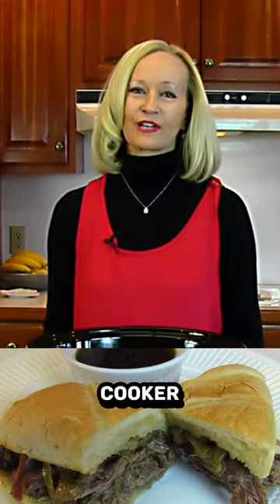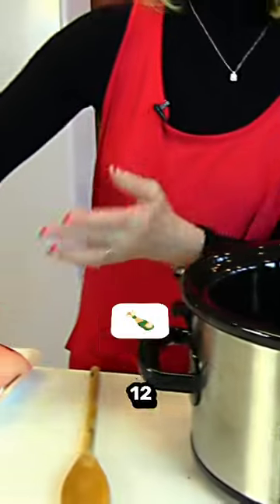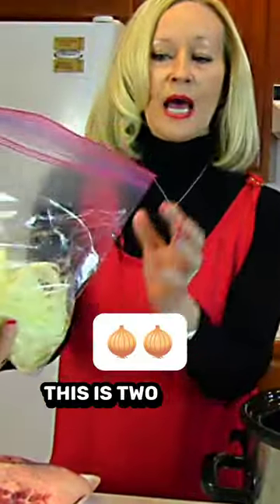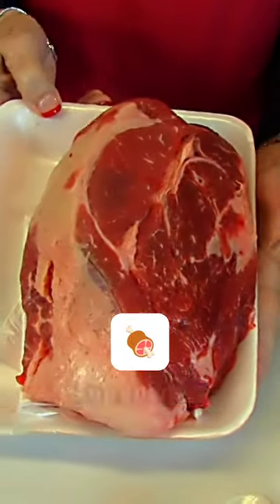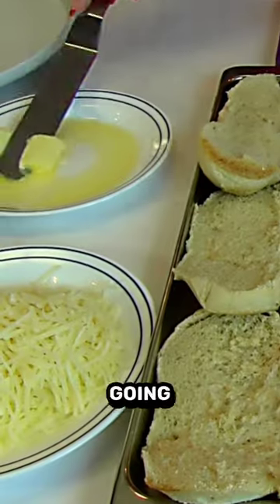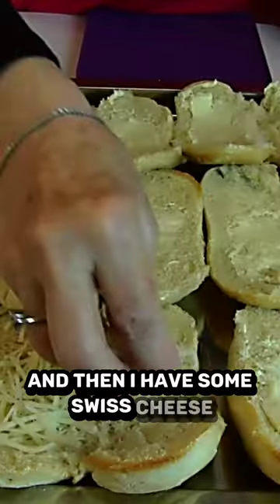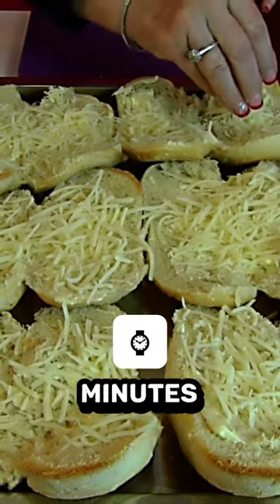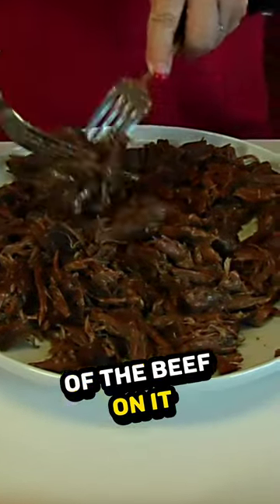Betty's Slow Cooker French Dip Sandwiches Recipe SHORT